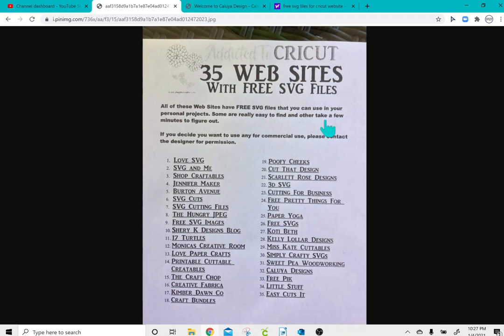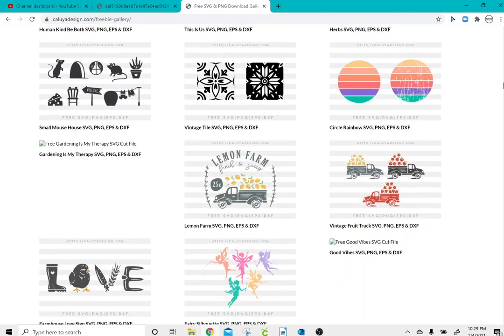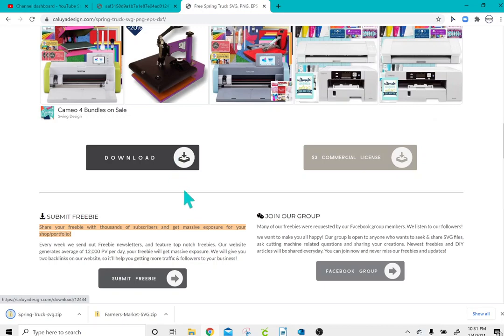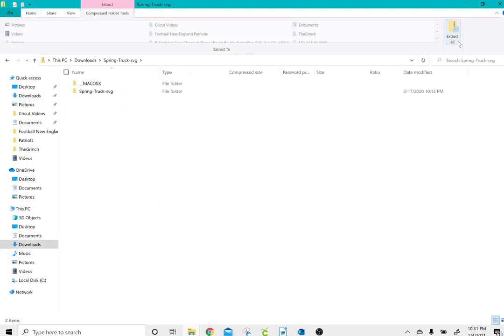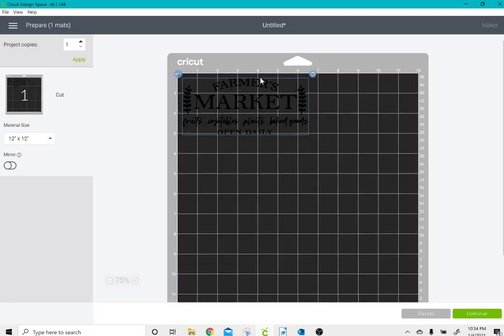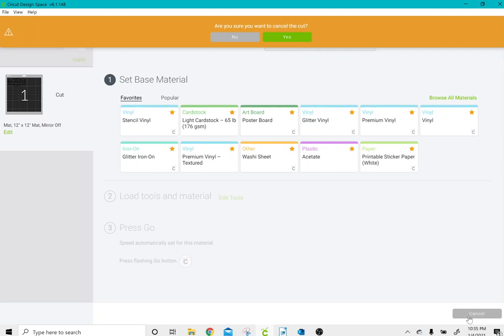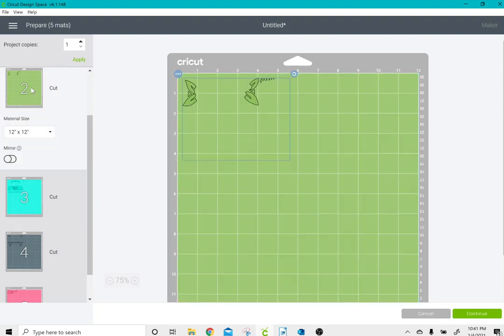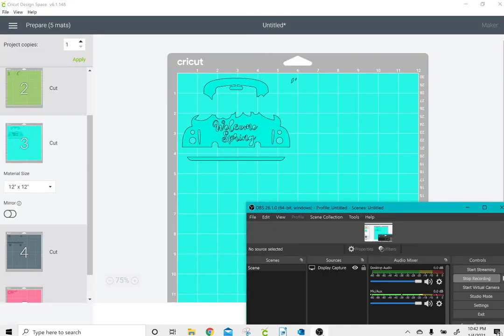35 websites to get free svgs and how to use them